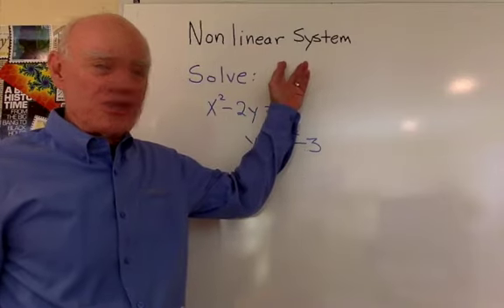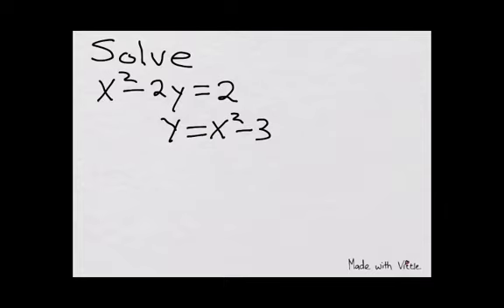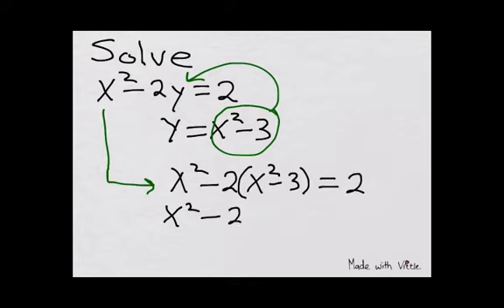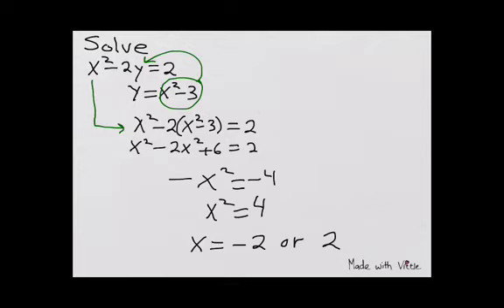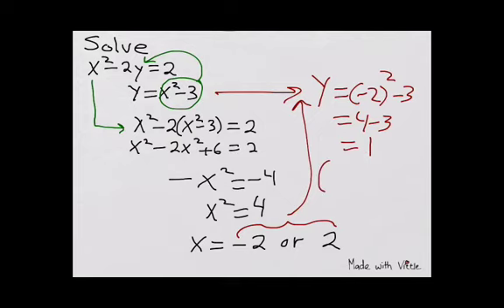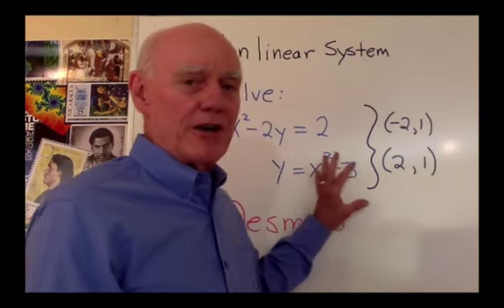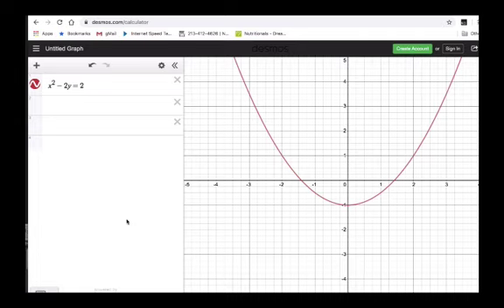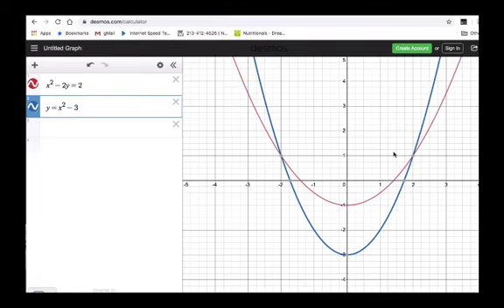Solving a nonlinear system of equations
We solve this system using algebra, than we use the DESMOS graphing program to confirm our results.
iPad camera intro, Vittle, iPad, Desmos, Finished in Screenflow